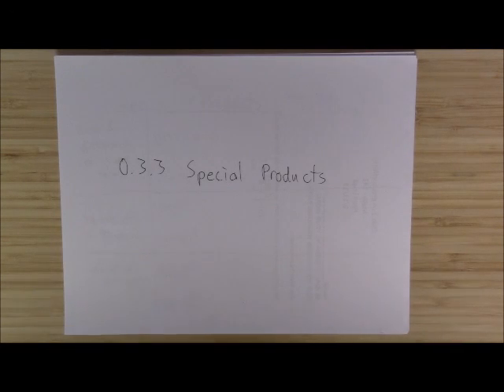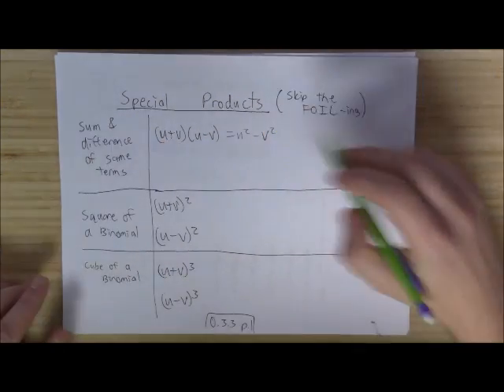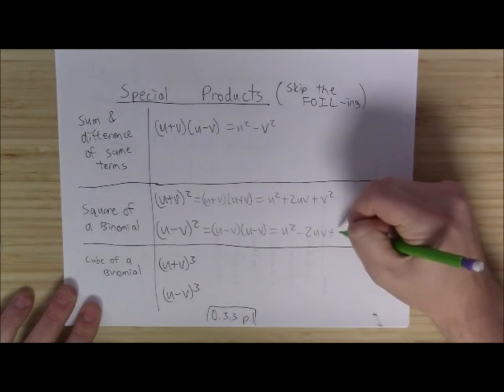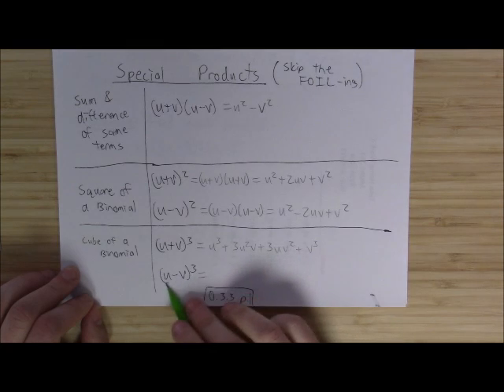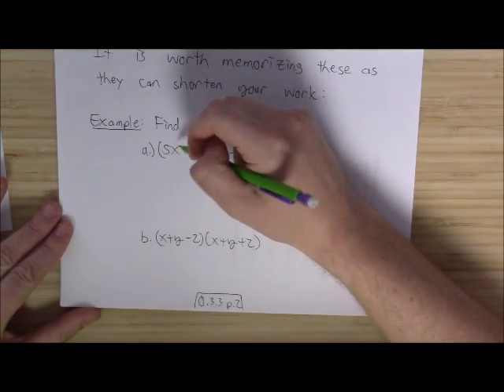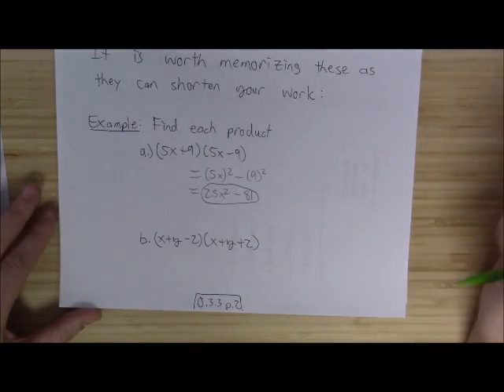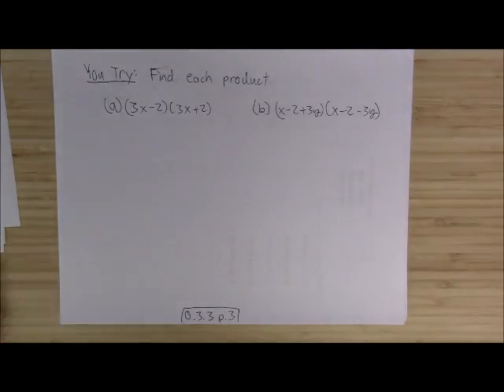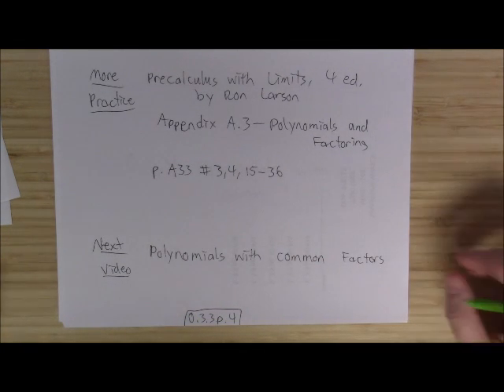SWAU Math 110 - 0.3.3 Special Products